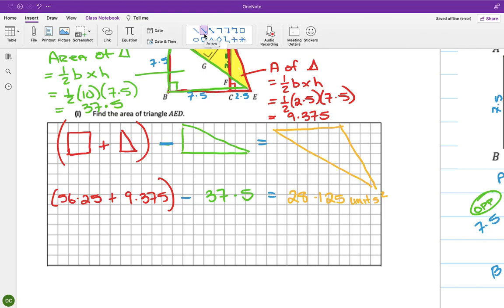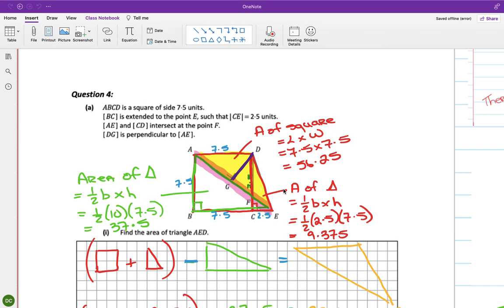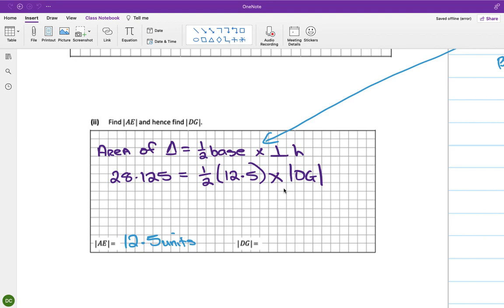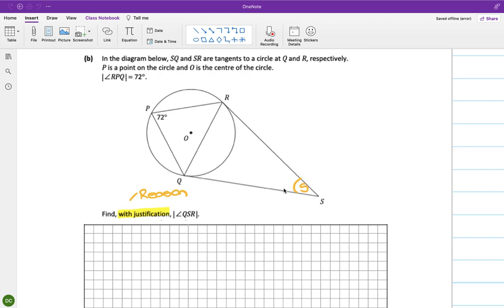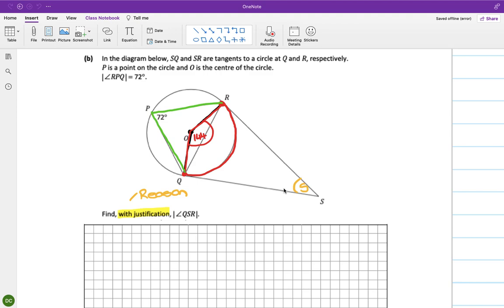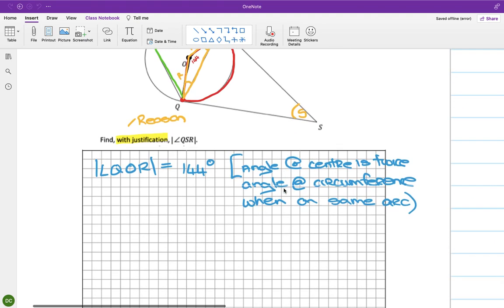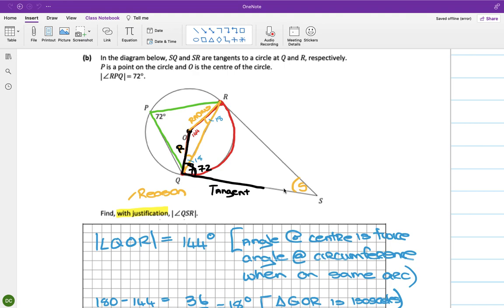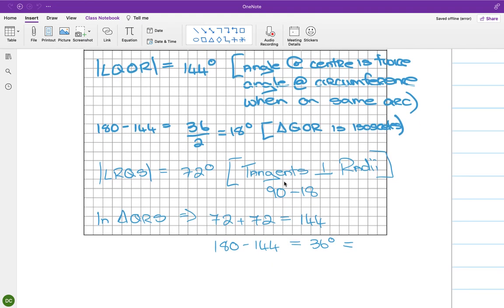Synthetic Geometry, Real Nos Logs and Indices Part 4